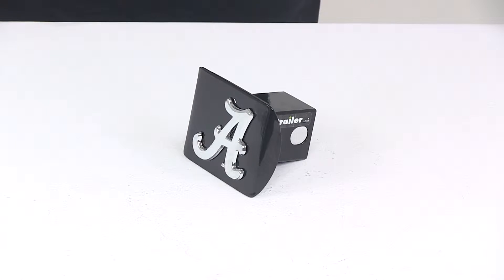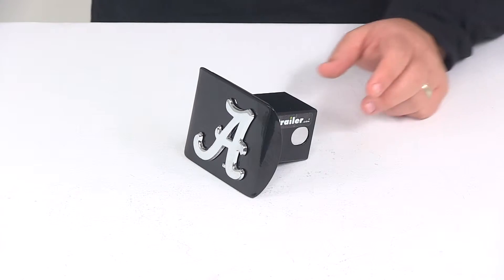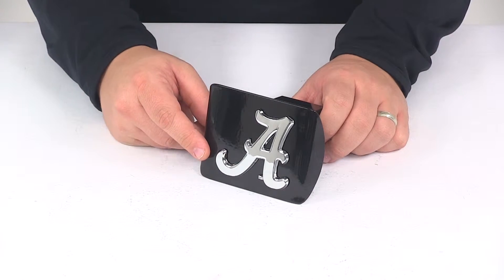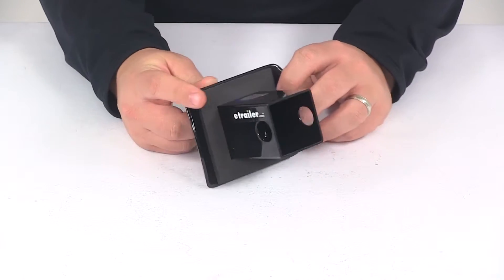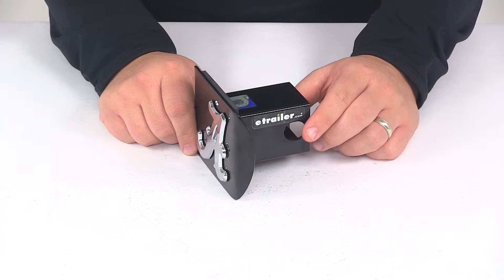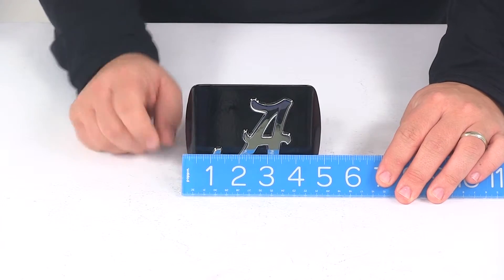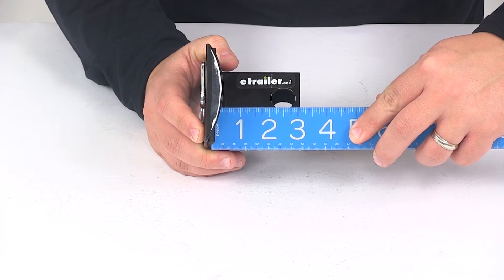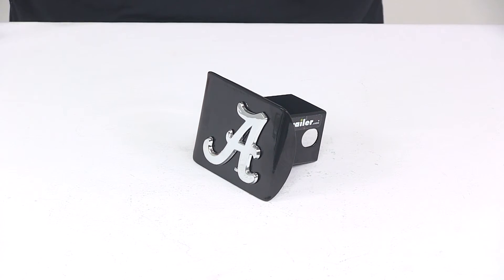etrailer | A Closer Look at the Alabama Chrome Logo Emblem 2" Hitch Cover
Today we're going to be taking a look at the Alabama 2" Hitch Cover from AMG. The hitch cover's going to allow you to show your school pride. It's going to add a clean, finished look to your hitch and it's going to help keep dirt and grime out of the receiver tube of your hitch. This hitch cover's made from a steel construction, it's going to feature a really nice black powder coat finish which is going to do a great job at resisting rust and corrosion. Here on the front, we're going to have the chrome plated metal emblem. It's got a nice rust-proof and fade-proof design. The product is American-made.

Here on the backside it's got a foam gasket that slides around the piece that goes into the receiver tube of your hitch. The foam gasket's going to do a great job at reducing the rattle in between the hitch and the hitch cover. This is an officially licensed product. It does require a hitch pin and clip or a hitch lock for complete installation. Those items are sold separately, so if you're in need of one, you can find them here at etrailer.com. The pin holes on the hitch cover will accept a standard 5/8" diameter pin.

A few measurements to go over with you real quick, starting with the overall width of the hitch cover face, we're looking at about 5". Overall height, that's going to give us a measurement of about 3-1/2". Then, the distance we have from the back of the foam pad to the center of the hitch pin hole is going to be pretty close to 2-1/2". This is designed for a 2" by 2" trailer hitch receiver. A really simple installation process, just slide this piece into the receiver tube of your hitch, line up your pin holes and secure it with a hitch pin and clip or a hitch lock. That's going to do it for today's look at the Alabama 2" Hitch Cover from AMG..